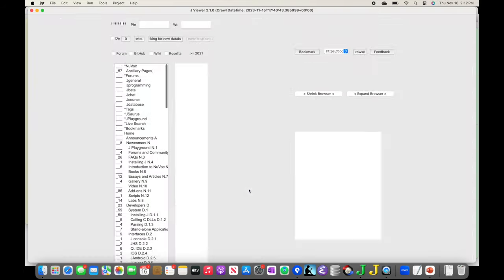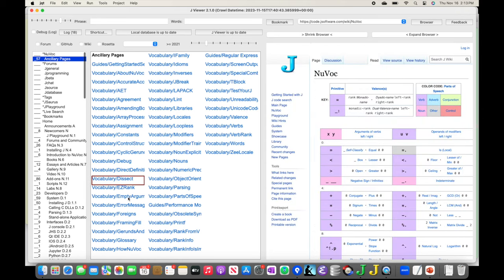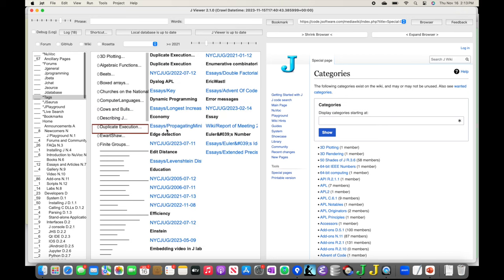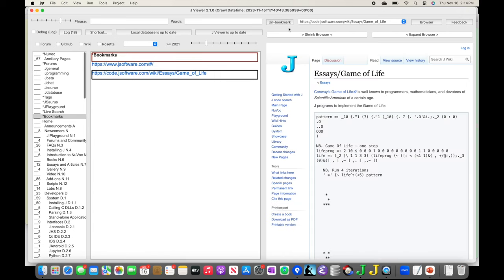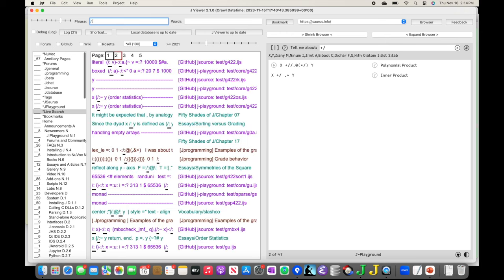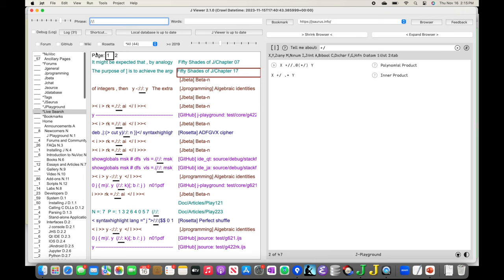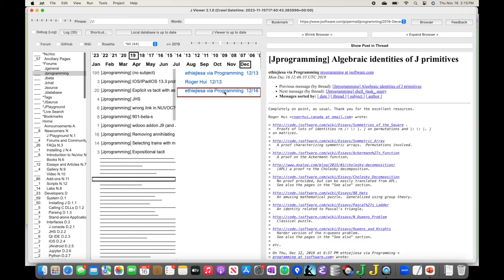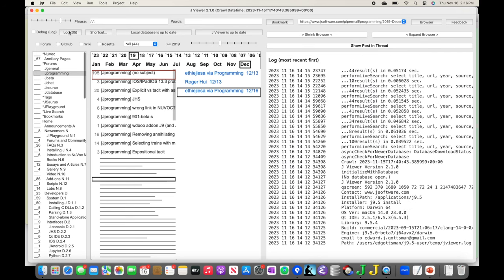J Viewer Demo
A guide to the functionality of Ed Gottsman's J Viewer.

*** Breaking News ***
The J Viewer is now accessible to anyone running the JQt platform.